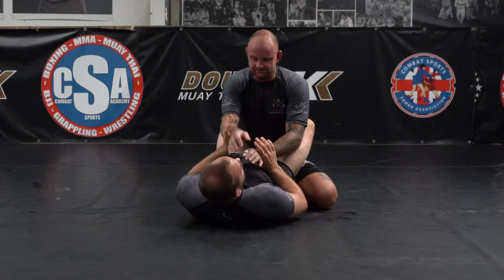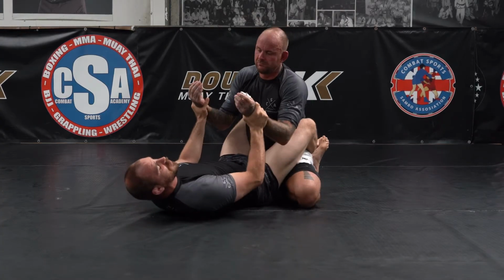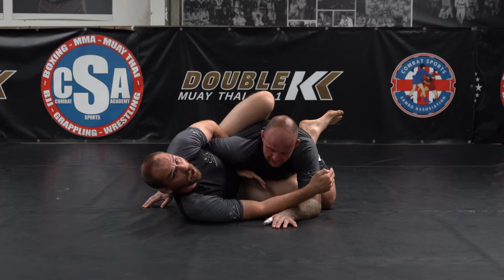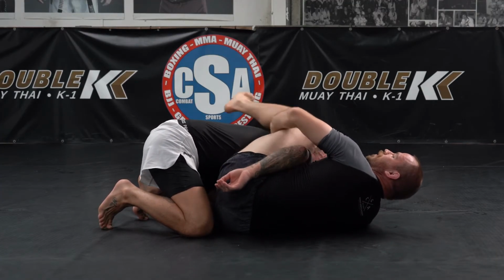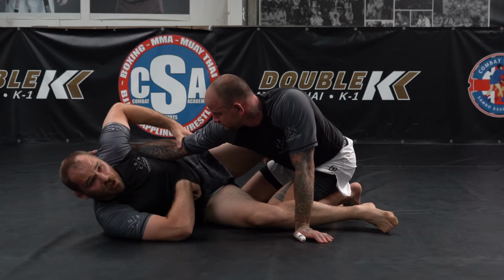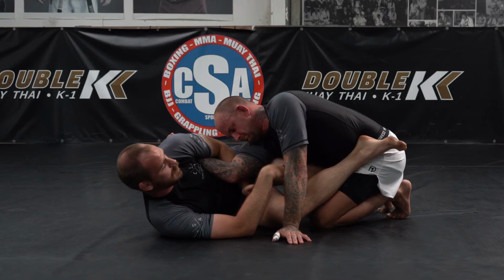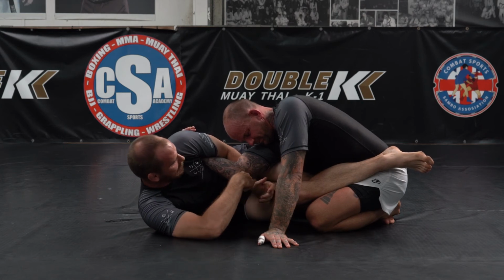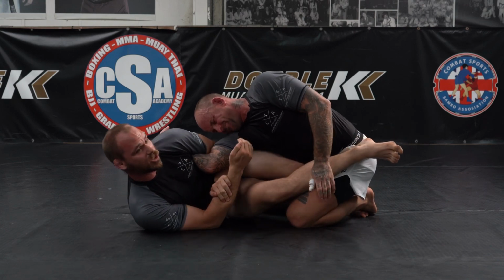The Mir Lock | Closed Guard | NoGi (Works Gi Too!)